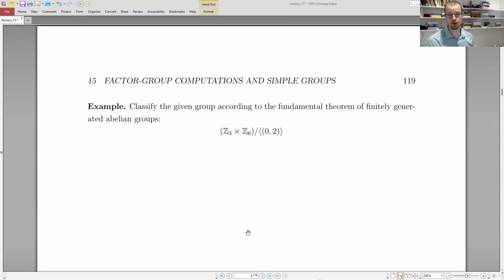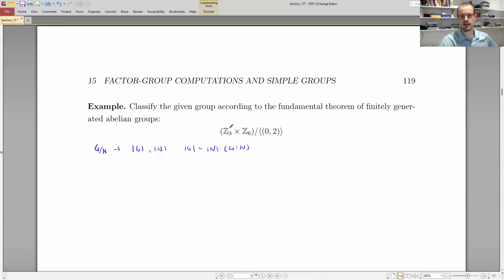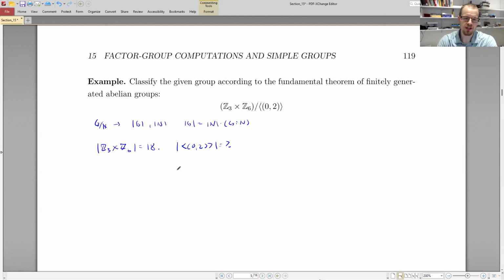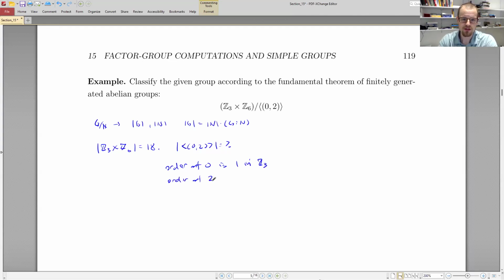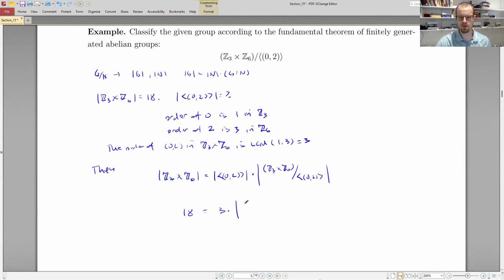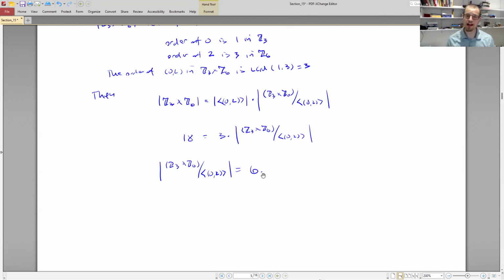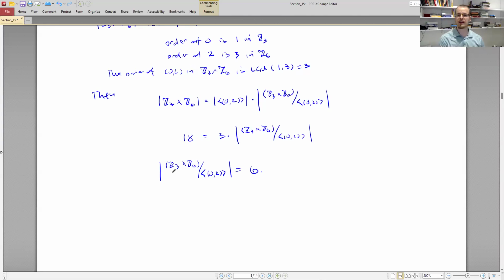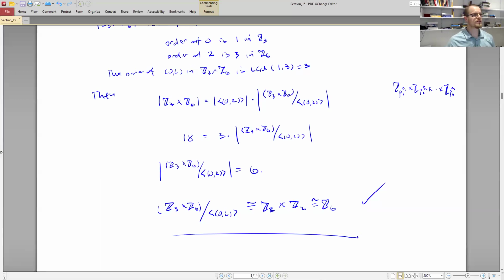Abstract Algebra: Factor Groups Computations- Quotient of Direct Product Example 2